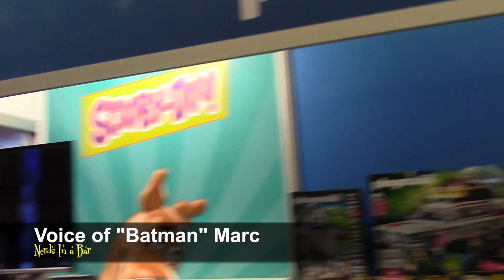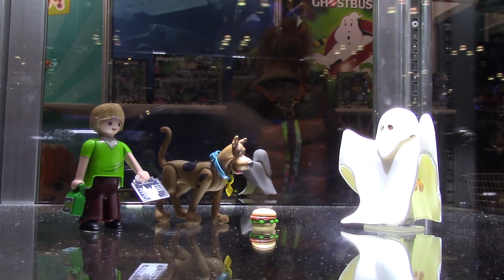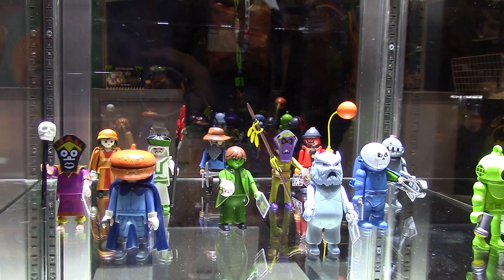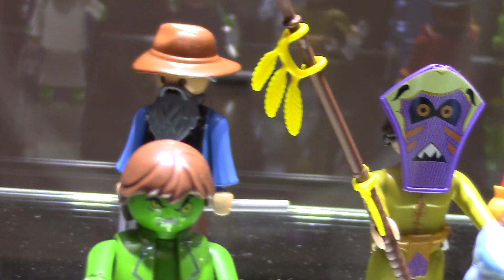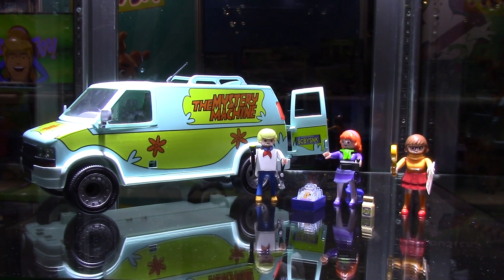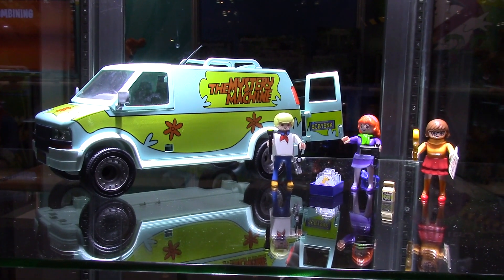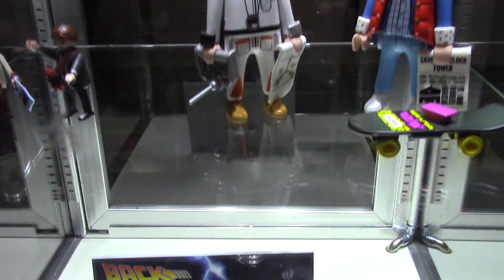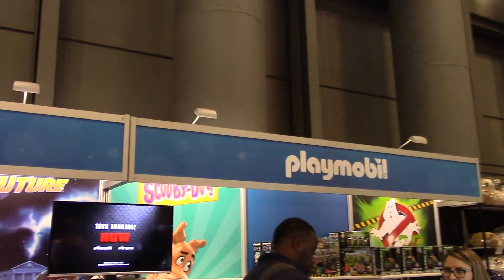Playmobil Booth Tour - New York Comic Con 2019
Years ago you would never expect the word Playmobil associated with the likes of Ghostbusters. But if that wasn't surprise enough, how about BACK TO THE FUTURE and SCOOBY DOO? "Batman" Marc and Sara from Playmobil give you a look at these two amazing upcoming new licenses!